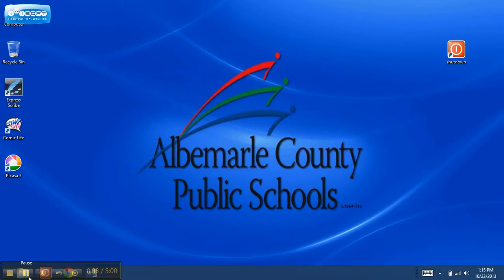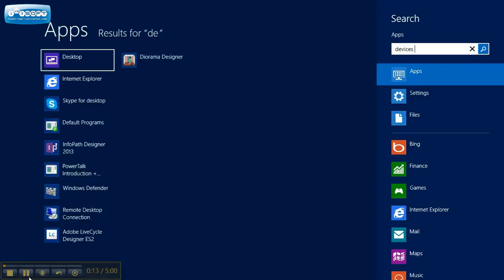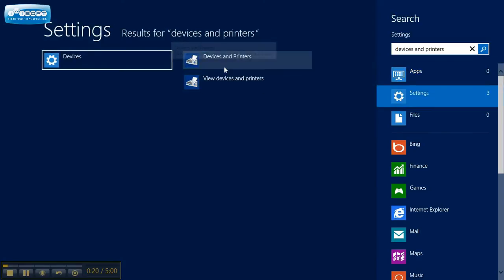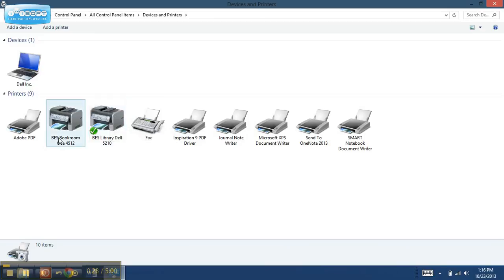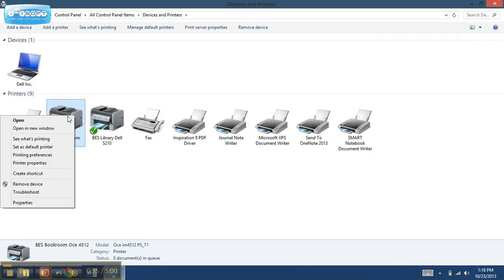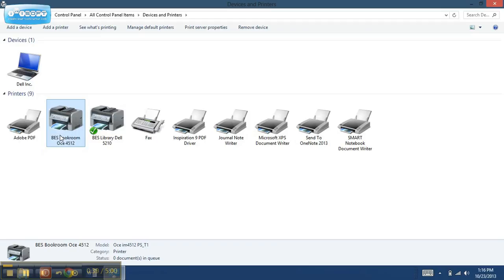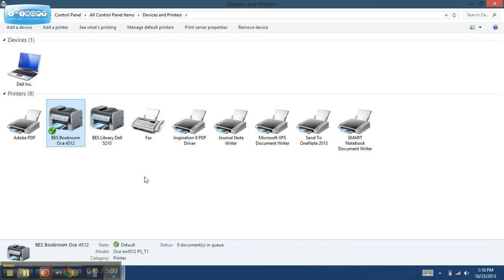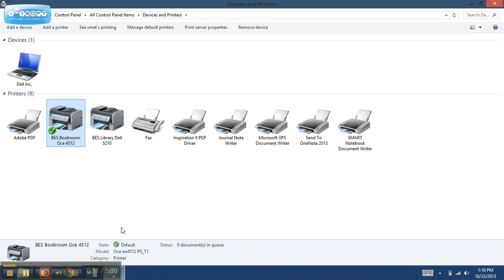Lenovo - changing the default printer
This will show you how to change the default printer to the bookroom for the Lenovos